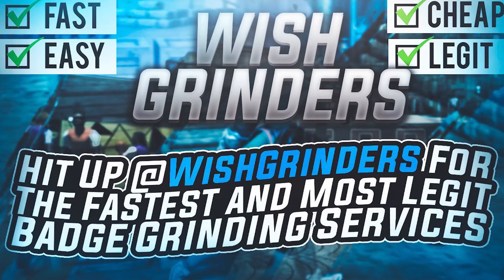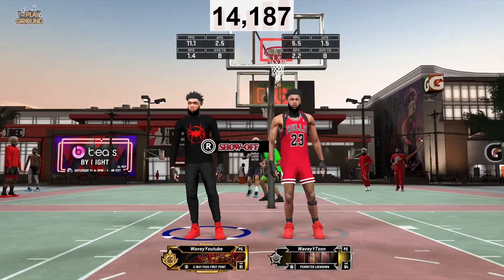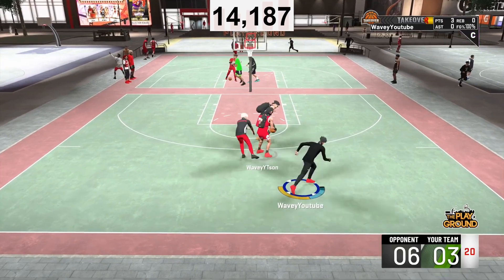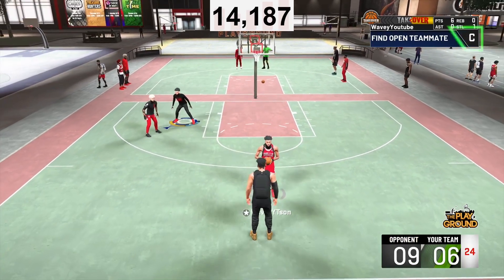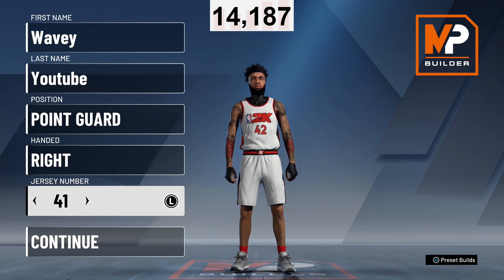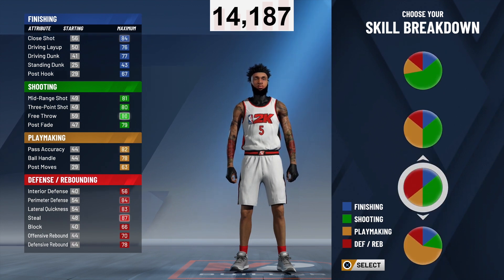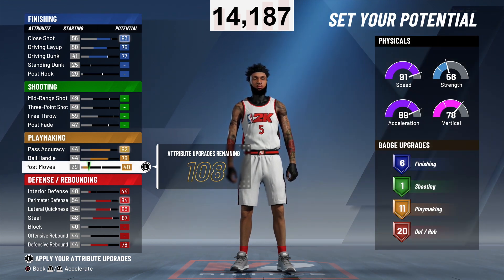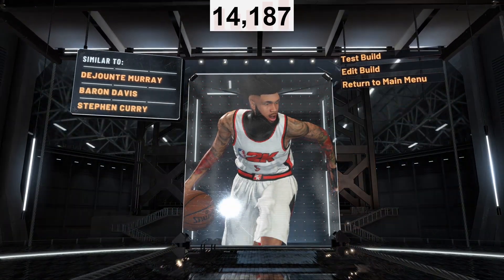BEST 2-WAY PASS FIRST POINT BUILD IN NBA 2K20!! BEST ALL AROUND BUILD IN NBA 2K20!!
WISH GRINDERS